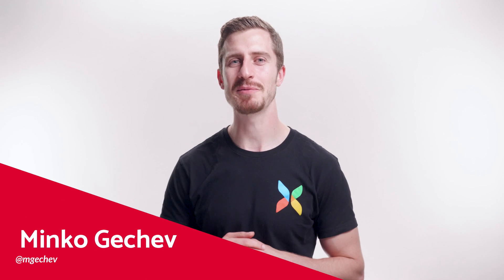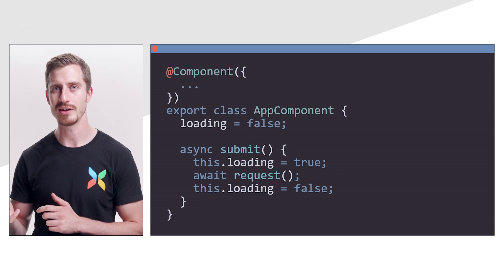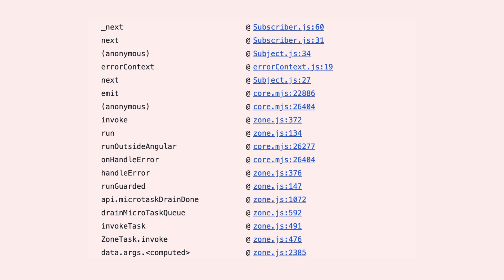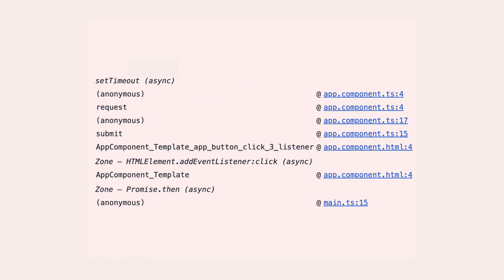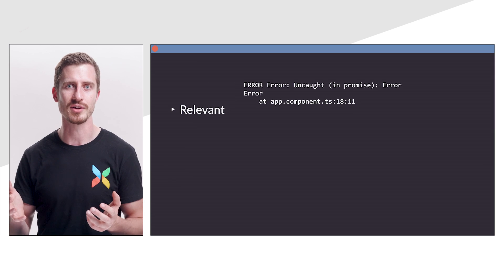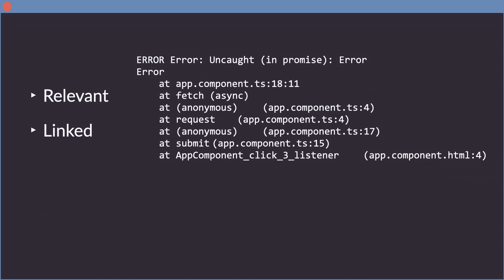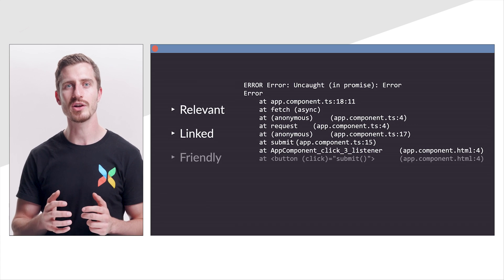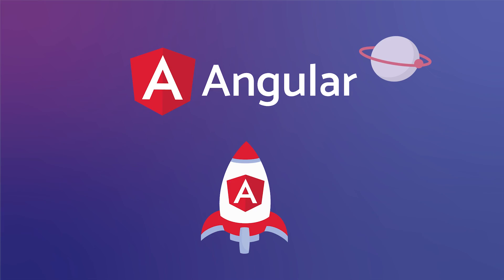Debugging in Angular is getting better and better in version 15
In Angular v15, we've improved stack traces. Find out how structured stack tracing has become easier, how you can trace different microtasks, macrotasks, and more!

Speaker: Minko Gechev